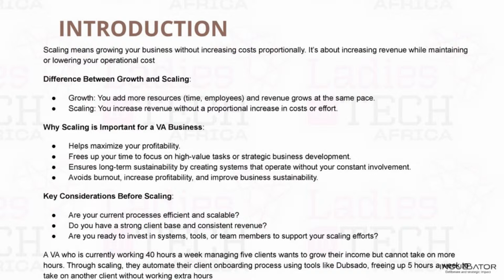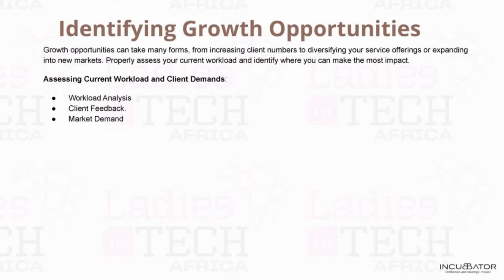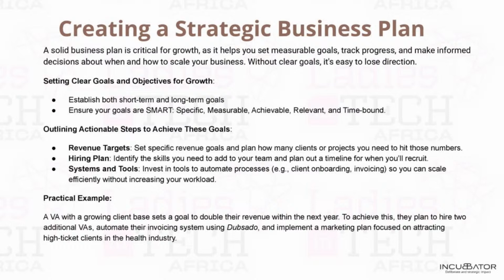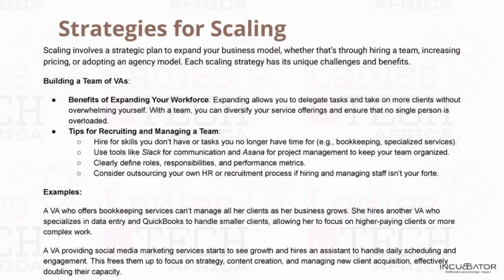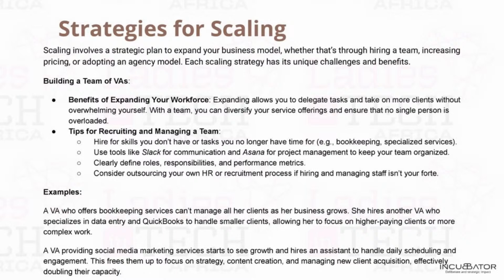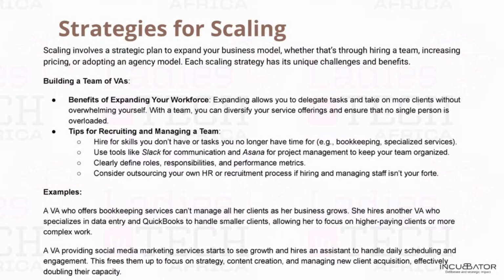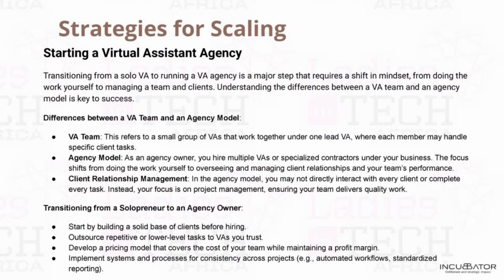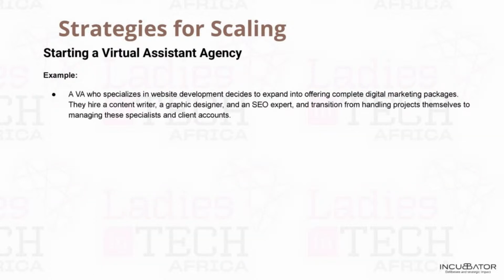LADIES IN TECH AFRICA BOOTCAMP || VIRTUAL ASSISTANT: SCALING YOUR VIRTUAL ASSISTANT BUSINESS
As the demand for virtual assistants grows, so does the potential to expand your services, increase your client base, and boost your revenue. In this session, you will learn tips for automating workflows, delegating tasks, managing multiple clients, and offering premium services that set you apart from the competition. You will also learn about the tools and platforms that can streamline your business, helping you handle growth efficiently and sustainably.